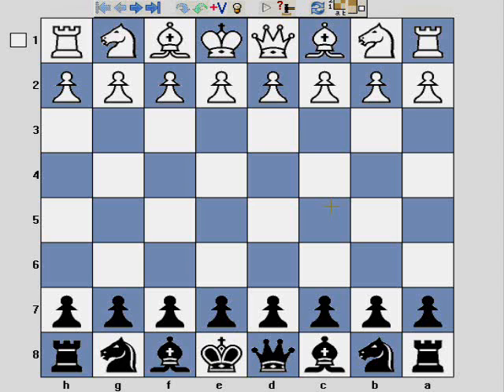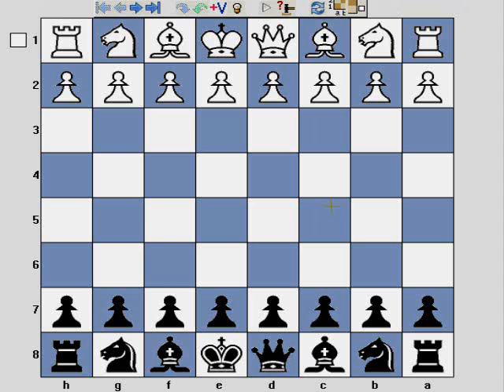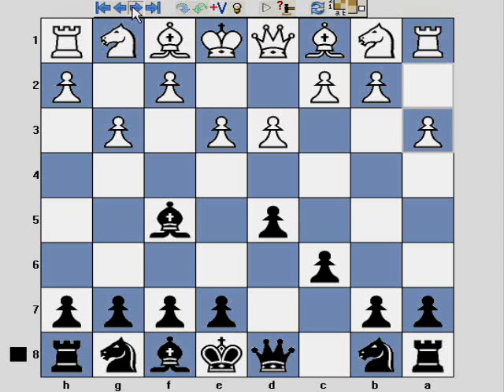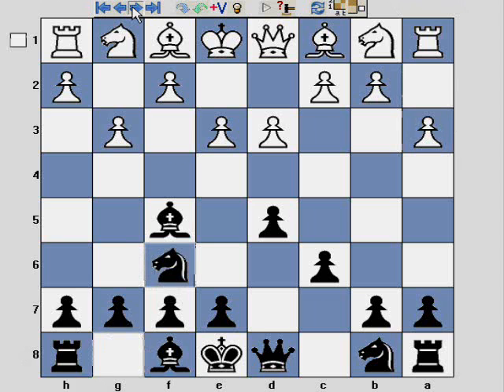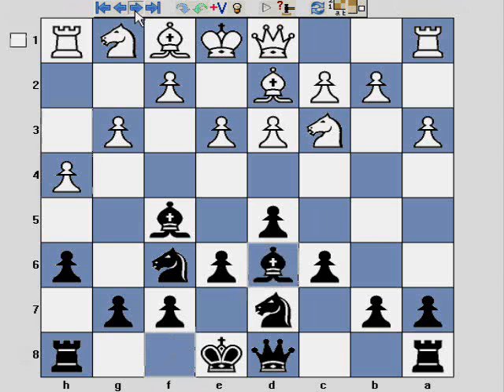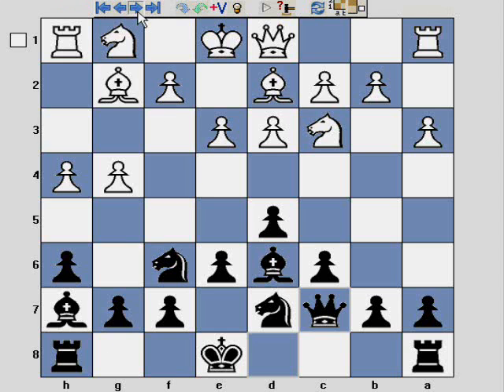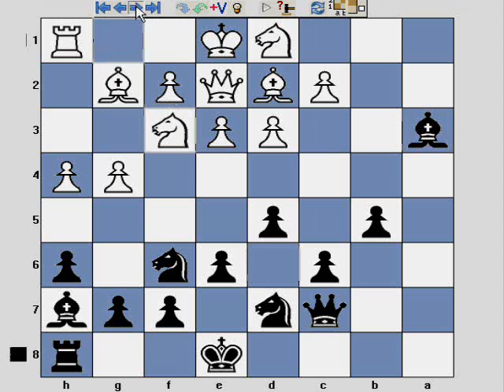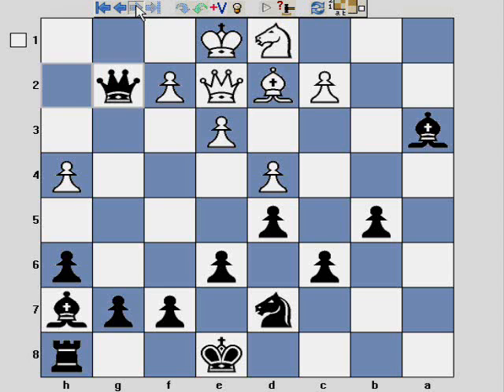Chess opening London System part 6 - as Black with colours reversed - colors reverse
This demonstrates the London System being played as black, one tempo down. In this scenario the thematic moves include d5/Bf5/Nf6 (instead of d4/Bf4/Nf3) with pawns on e6/c6 (instead of e3/c3), and with Nbd7/Bd6 (instead of Nbd2/Bd3). For purists, the moves d5/Bf5 are also seen in the Baltic and Slav defences although, in this video, I'm just reversing the general themes / logic in the London System.